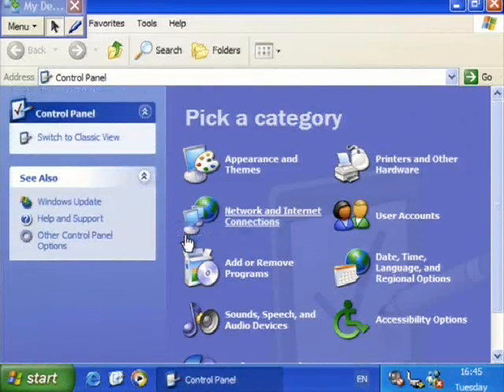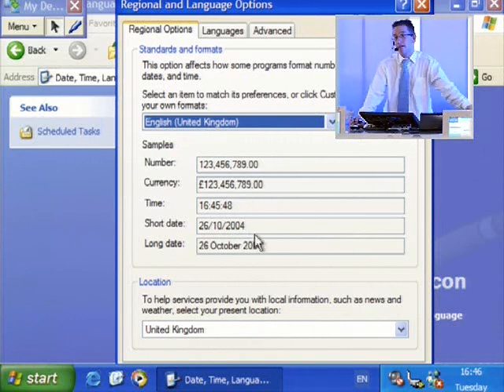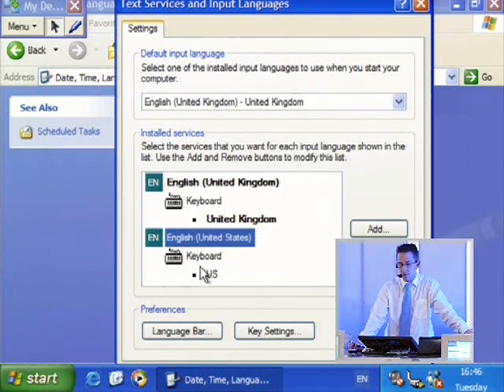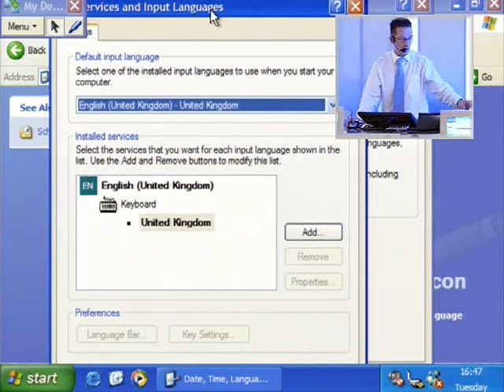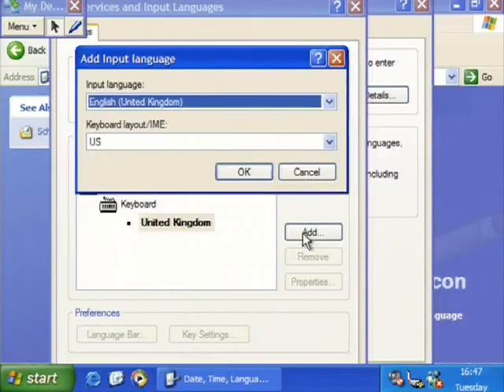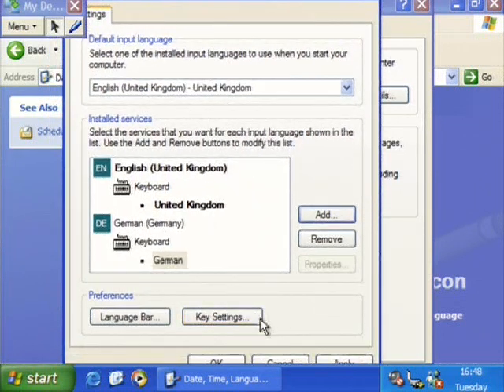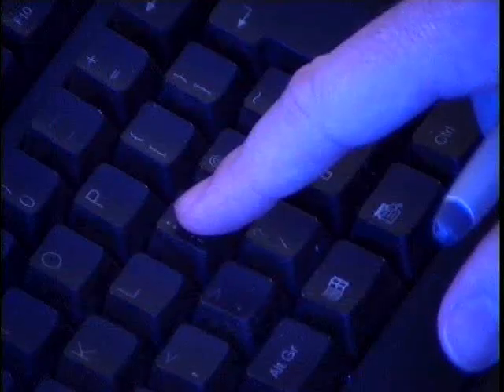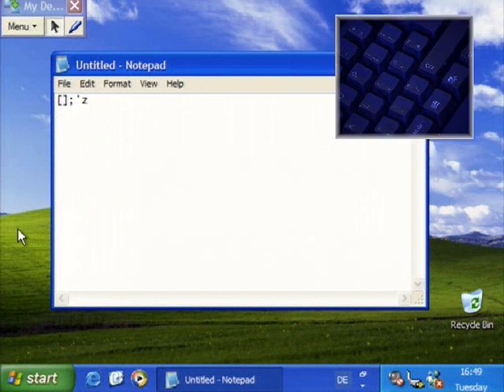SmartLearn - Using Windows XP Language Support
How to use the Multiple Language Support features in Windows XP. Very High Quality video shot in a style never before seen online.